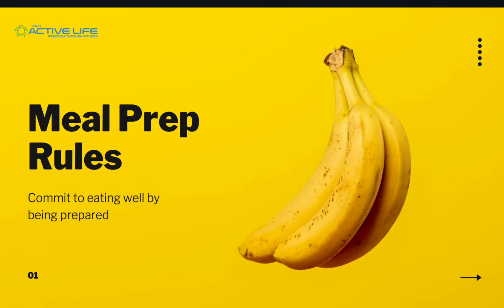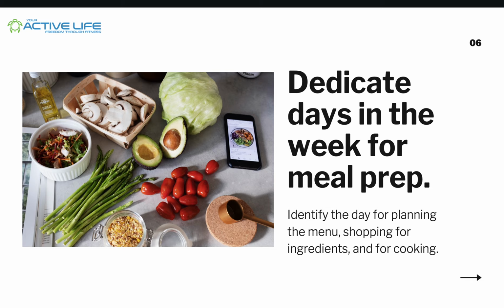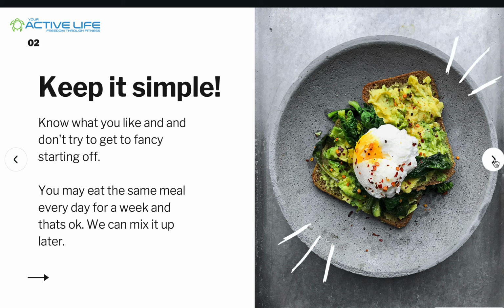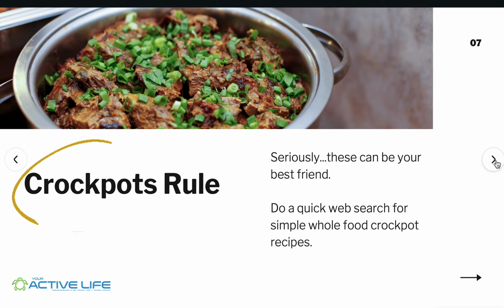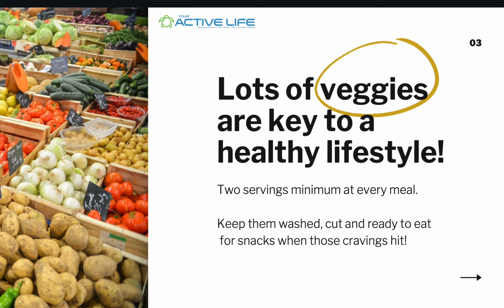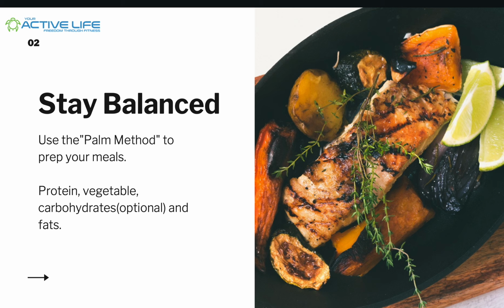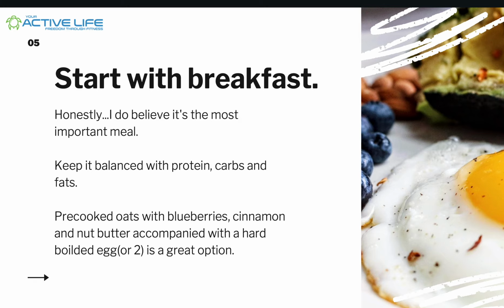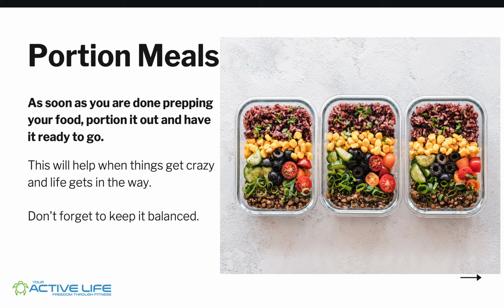Food Prep Tactics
A Balanced Approach to Health and Fitness for Anyone Wanting A Sustainable Way of Aging with Style.

There comes a time in all of our lives where we realize that our physical health is vital to us living the life we want. Having the confidence and freedom to do what you want, when you want to do it, without hesitation or fear. Thats why Your Active Life is here.

Your Active Life knows that you're busy doing what you need to to keep you and your family safe and cared for. Thats why we believe your workouts should compliment your life not take away from it. Spending less time training and more time focussed on the finer things in life.

✅ Feel strong and confident.
✅ Control your weight for the rest of your life.
✅ Look great in that bathing suit.
✅ Move pain free.
✅ Do whatever you want to do without fear of injury.
✅ Walk taller than you have in years.

Your Active Life is your place to find professional remote coaching, in-person coaching and online programs along with educational program all in one place.

We have the #1 gym on Hilton Head Island, SC and offer some incredible Remote Coaching packages as well.

***These videos are for information only. You should always consult a doctor before attempting any new exercise or program. Your Active Life (Which Box Rocks, LLC) takes no responsibility.